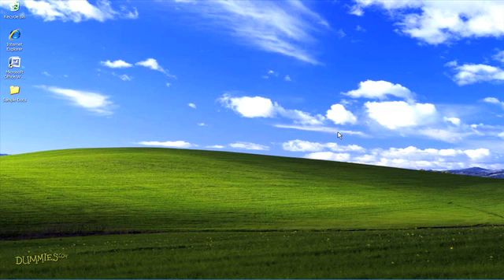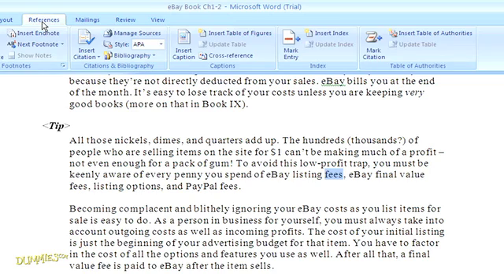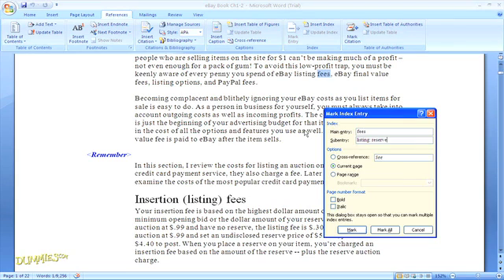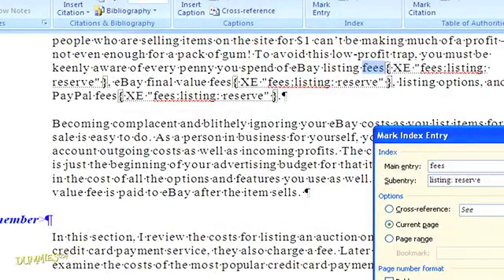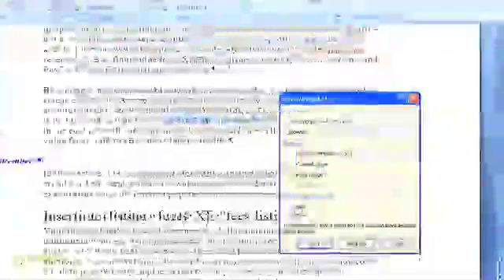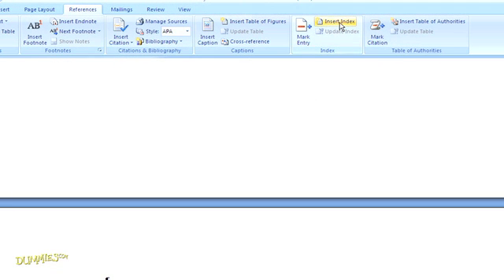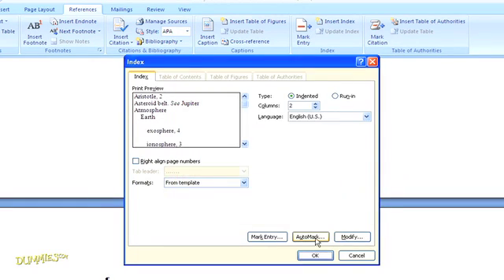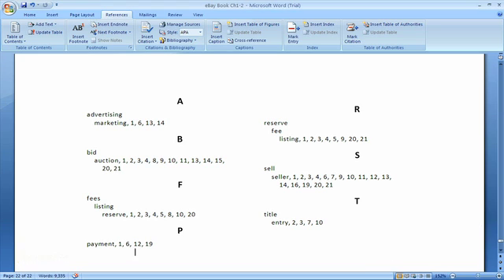How to Build an Index in Word 2007 For Dummies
Longer Word 2007 documents -- like reports and manuscripts -- benefit from key words and phrases indexed for reference. Preset formats and customizable Word templates enable you to pick the right look for your index -- from line spacing to indentation to number of columns.